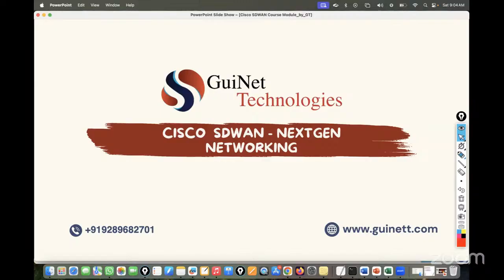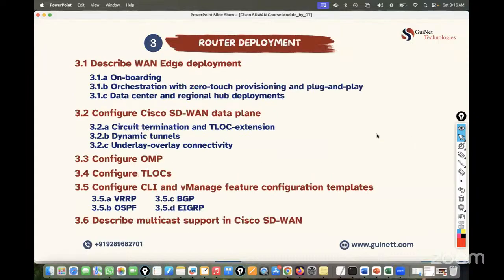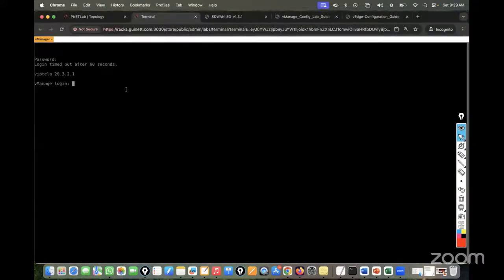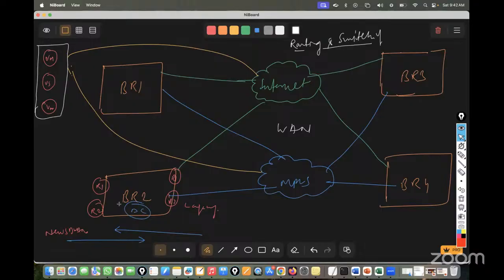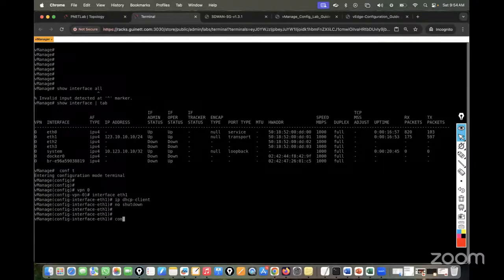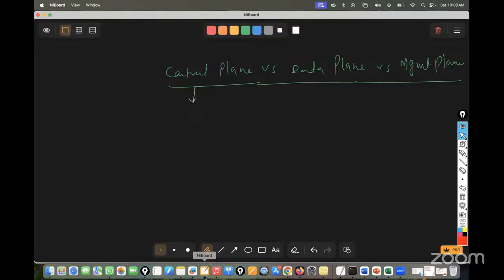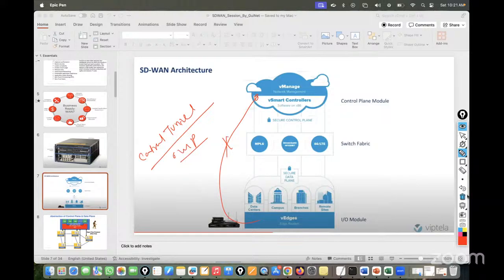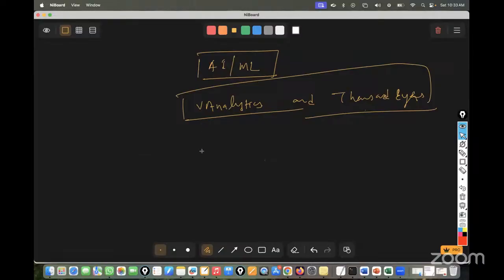SD-WAN Architecture & Concepts | WAN vs SD-WAN | Control vs Data Plane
In this video, we break down the key concepts of SD-WAN, including the differences between traditional WAN and SD-WAN architectures, as well as the critical roles of the control plane vs data plane in modern networking.

Whether you're an IT professional, network engineer, or beginner in networking, this video will help you understand:

✅ What is SD-WAN and how it works
✅ Differences between Control Plane and Data Plane
✅ WAN vs SD-WAN: Key architectural differences
✅ Benefits of SD-WAN over traditional WAN
✅ Real-world SD-WAN use cases and deployment tips

🔹 Key Highlights:
🚀 Live Interactive Sessions
🛠️ 100% Practical Lab Environment
📜 Completion Certificate

This Cisco SD-WAN training program offers a complete, step-by-step guide designed for network professionals who want to master the fundamentals and advanced capabilities of Cisco SD-WAN. With the growing demand for efficient and secure networking solutions, this course will help you build a strong foundation and gain hands-on experience in deploying and managing SD-WAN architectures.

What You Will Learn:

SD-WAN Fundamentals: Understand the core concepts of SD-WAN technology, its architecture, and how it improves WAN performance, security, and manageability.
Deployment and Configuration: Learn how to deploy SD-WAN solutions, configure controllers, vSmart, and vBond, and understand the role of devices like vEdge.
Security Features: Explore the robust security features of Cisco SD-WAN, including encryption, VPNs, and secure access policies.
Advanced SD-WAN Implementations: Gain insights into advanced configurations, optimization techniques, and troubleshooting for complex SD-WAN setups.
Real-World Use Cases: Learn through practical examples and real-world scenarios, preparing you for any SD-WAN challenges.

Cisco Courses:
◆ CCNA 200-301
◆ CCNP Enterprise-ENCOR
◆ CCNP ENARSI
◆ CCIE IE

Firewall & Loadbalance Courses:
◆ FortiGate Firewall
◆ Cisco ASA Firewall
◆ Shopos Firewall

Cloud Courses:
◆ Azure
◆ AWS
◆ GCP
Cisco SD-WAN
SD-WAN Implementation
Network Security
SD-WAN Architecture
SD-WAN Deployment
Cisco SD-WAN Training
SD-WAN Configuration
Cisco Networking
vSmart vBond vEdge
SD-WAN Hands-On Labs
SD-WAN Security Features
Cisco Certification
WAN Optimization